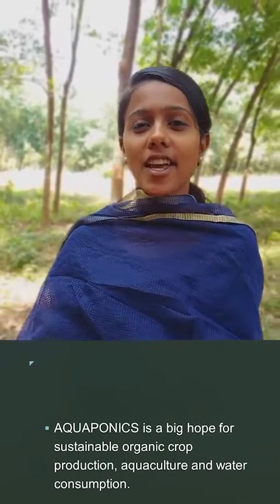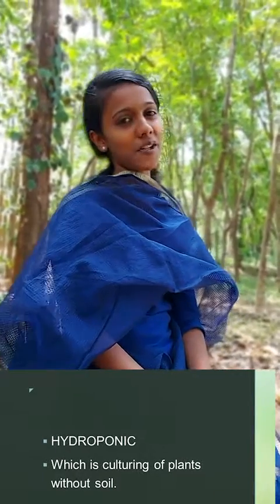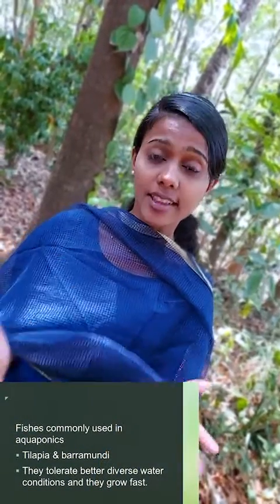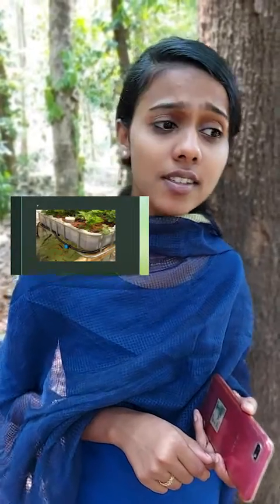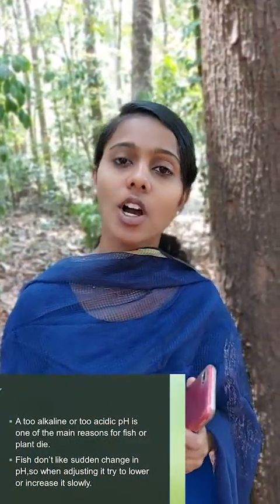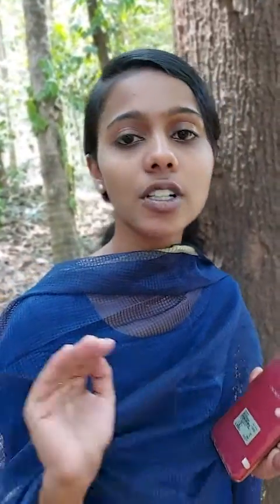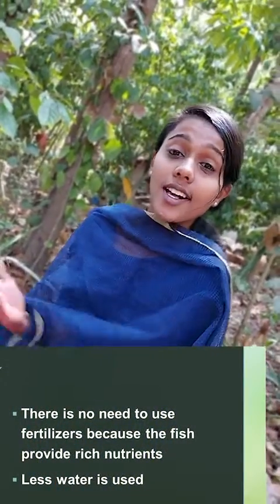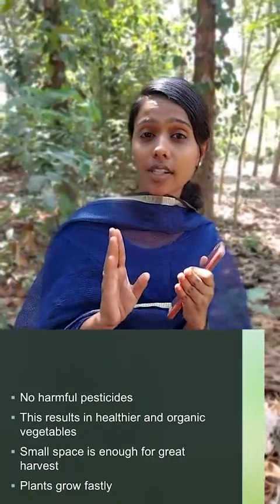Learn about aquaponics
Aquaponics is an emerging branch of science.